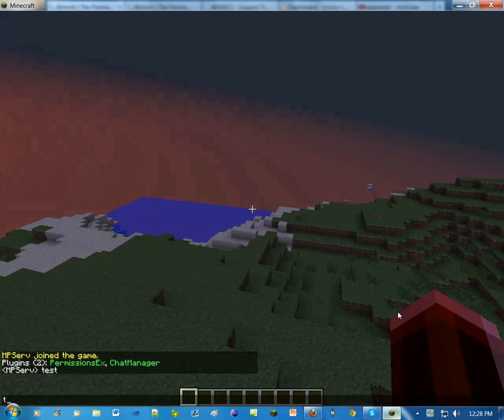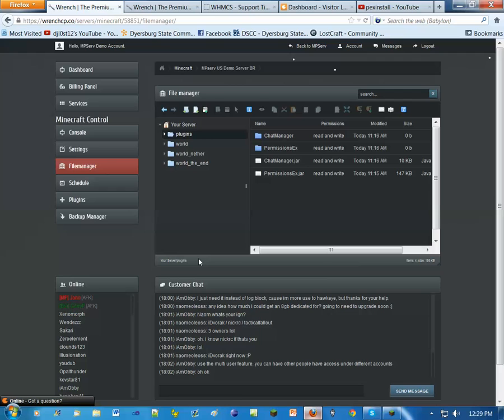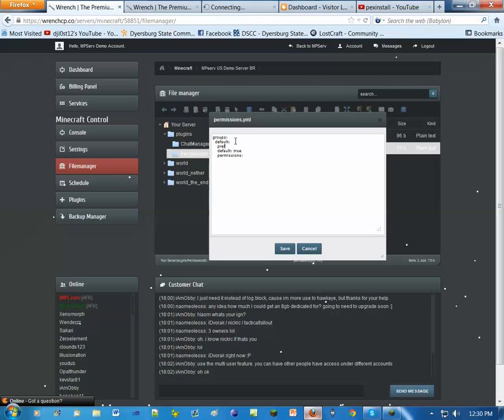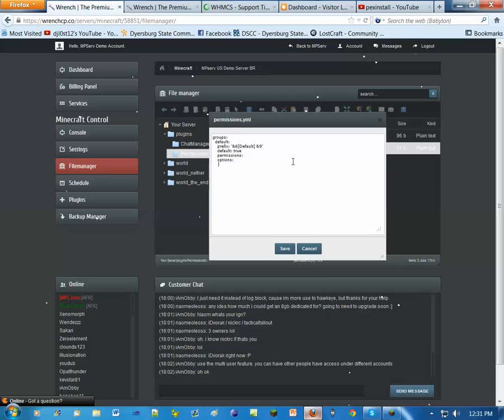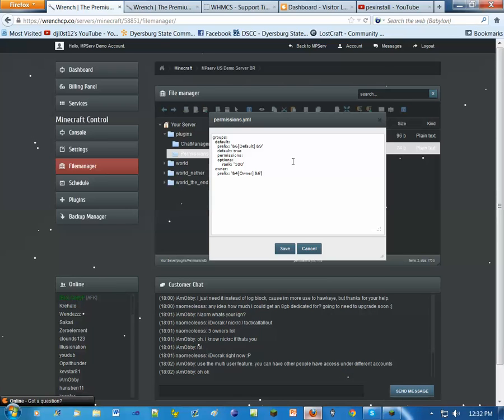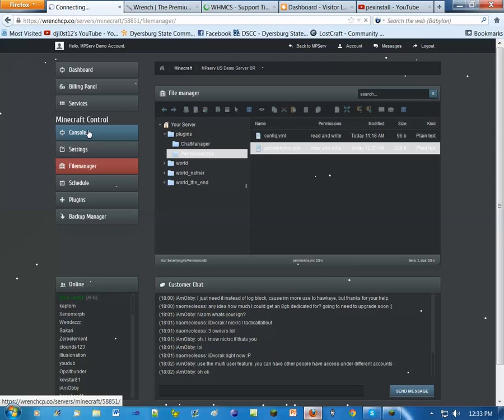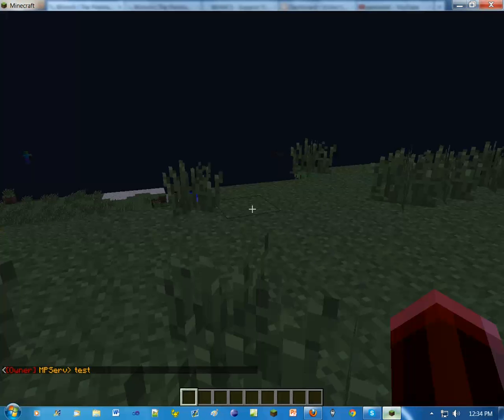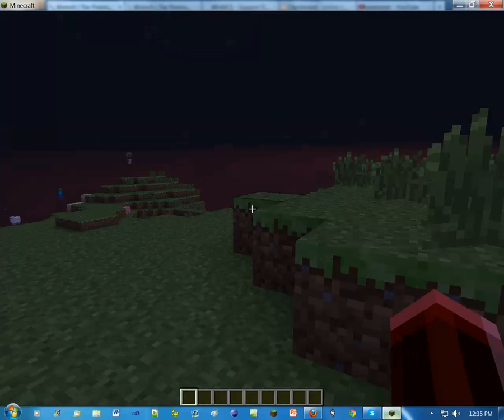Pex tutorial 2 - Basic Setup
In this Video, Roy shows you how to set up the basic groups with permissionsEX